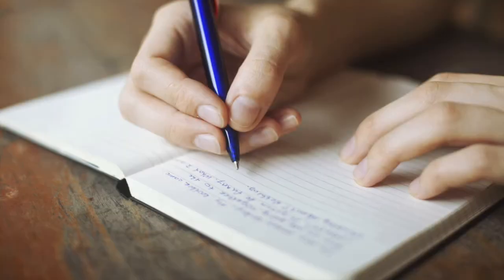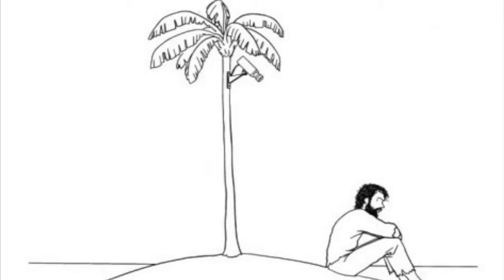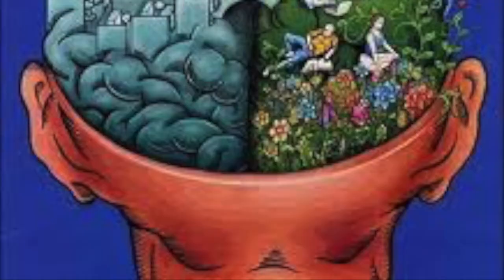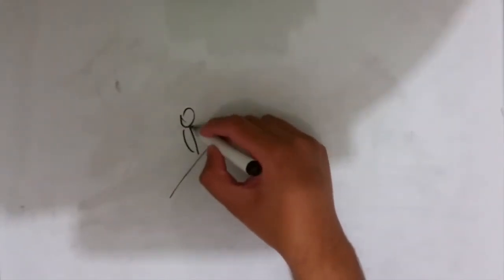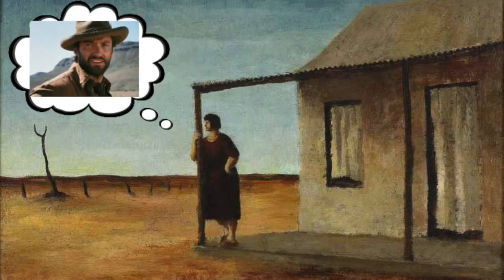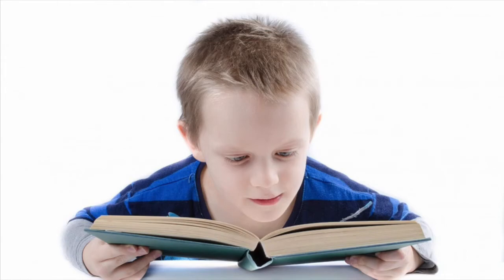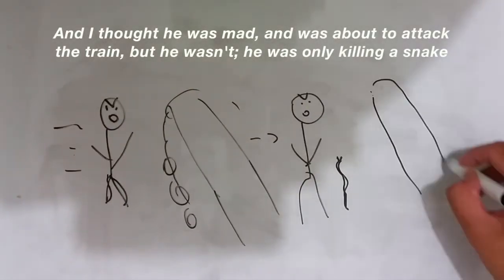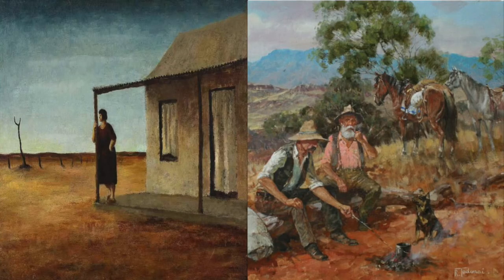Visual Essay on Henry Lawson's Short stories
Visual Essay that was done as part of a Year 11 assignment on Henry Lawson's short stories.

The Essay question was: How do the qualities of distinctive images create interest and draw us into the experiences of others.